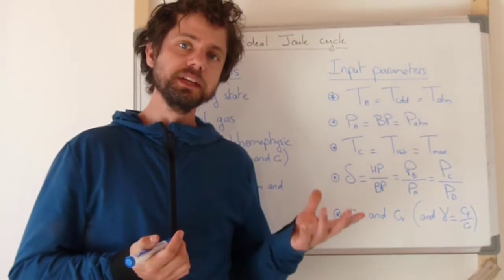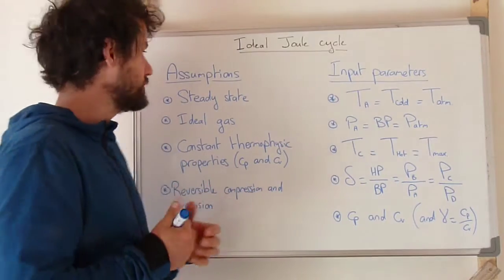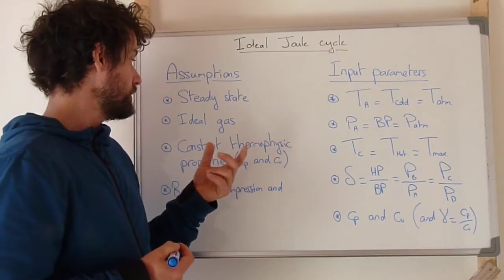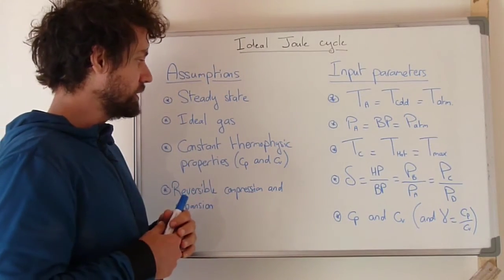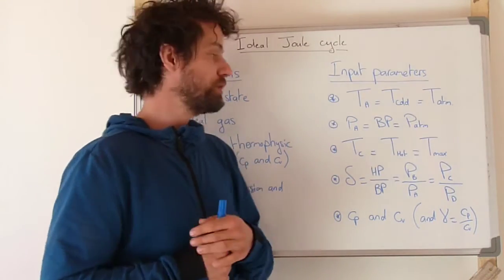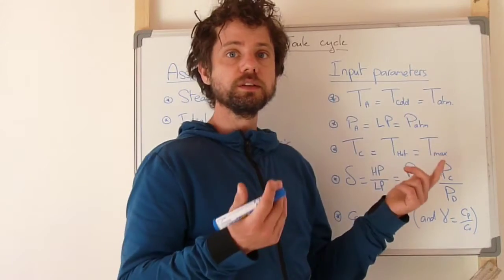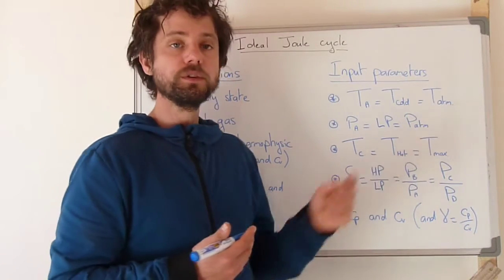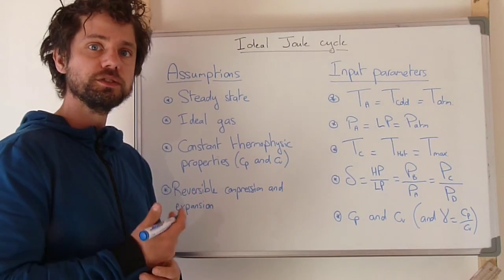ENTAG04 Assumptions and input parameters